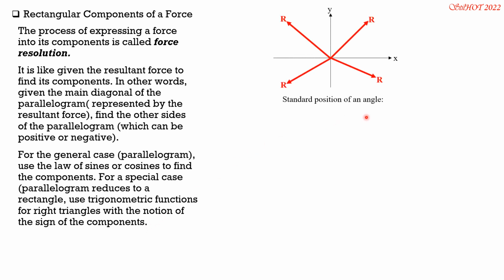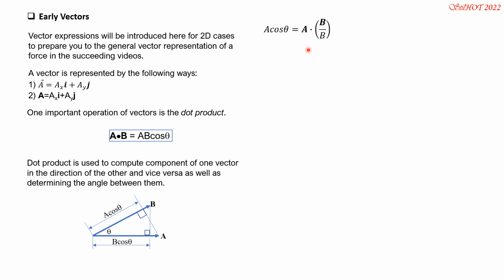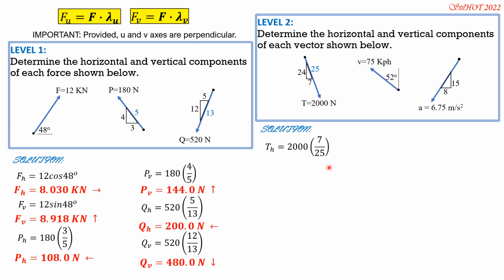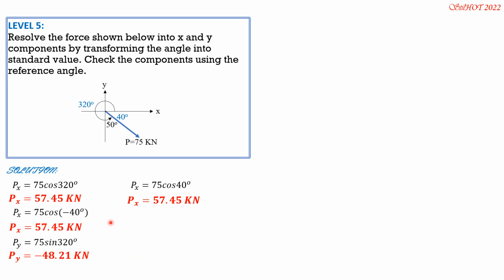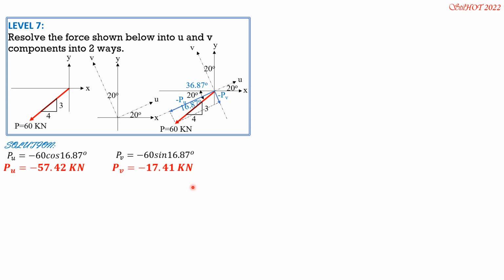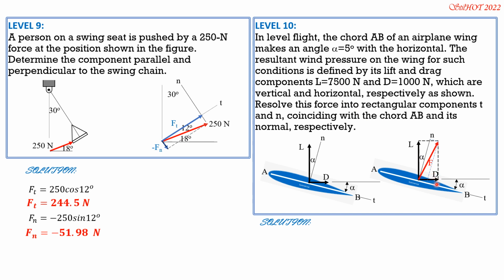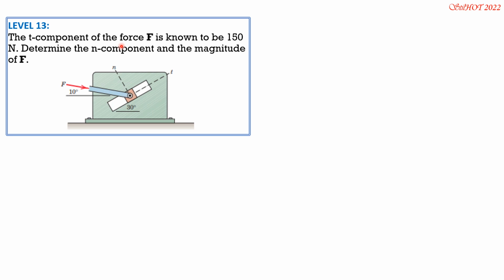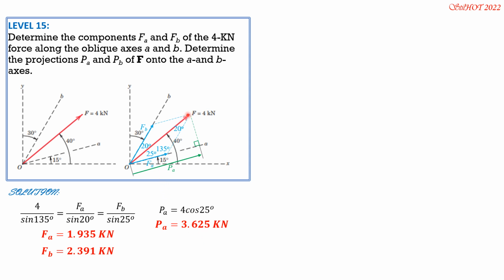PRINCIPLES and SAMPLE PROBLEMS on FORCE RESOLUTION